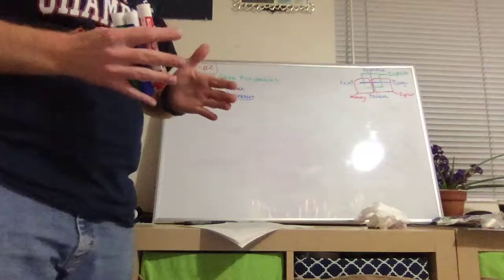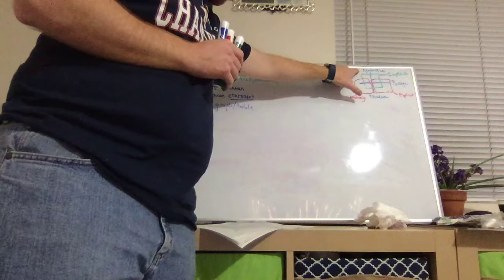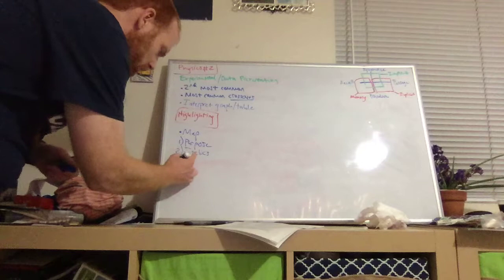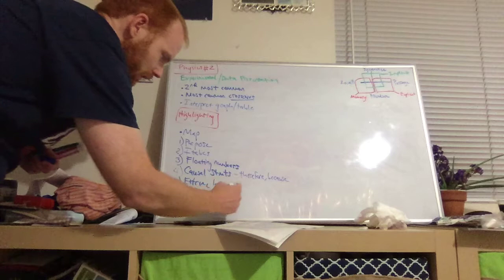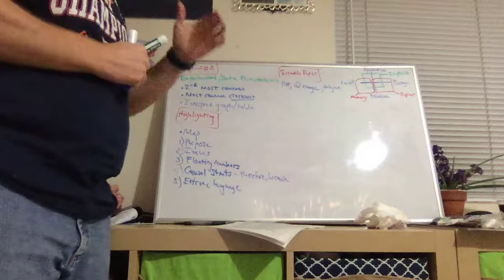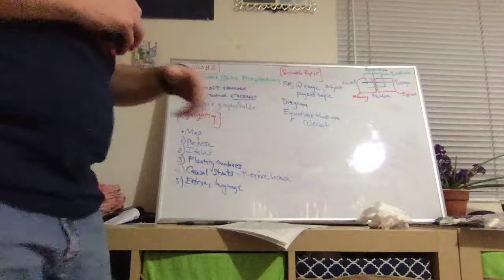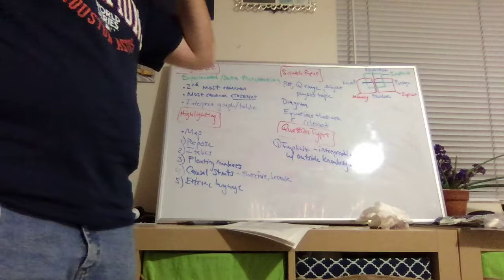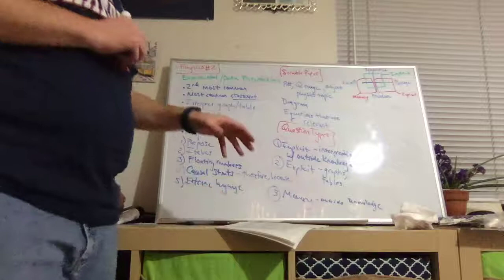class2 strategy - Savage